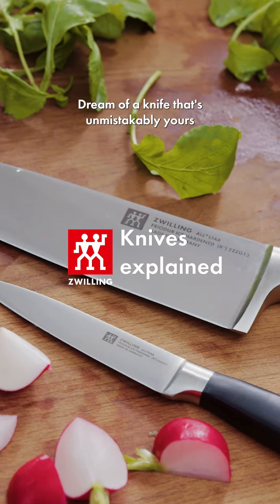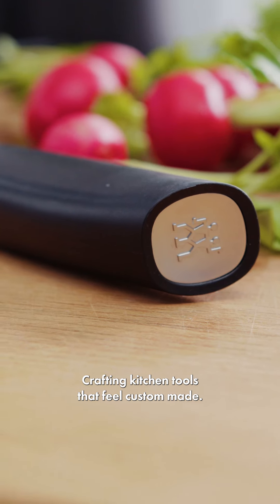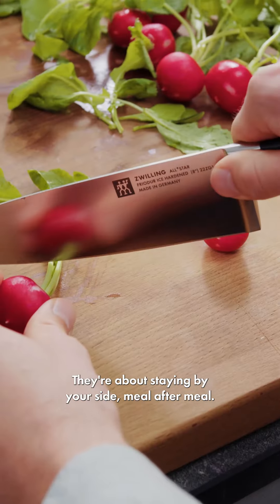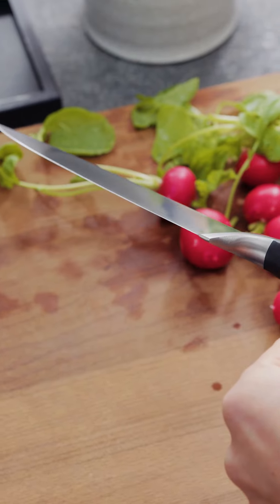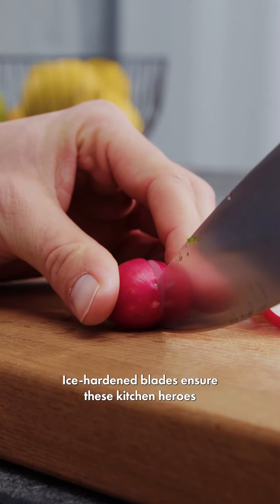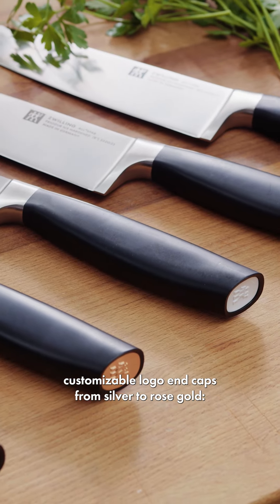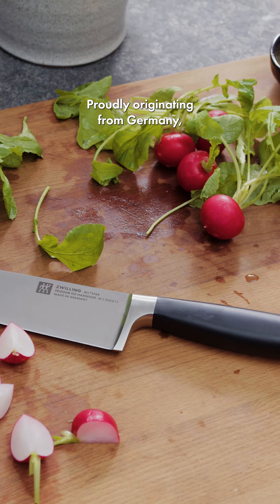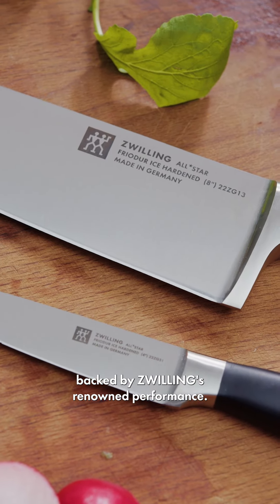The ZWILLING All Star series: where your unique style meets our German precision.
These knives aren't just cutlery; they're an extension of your culinary passion. SIGMAFORGE construction, FRIODUR ice-hardened blades, and customizable details make each piece distinctively yours.